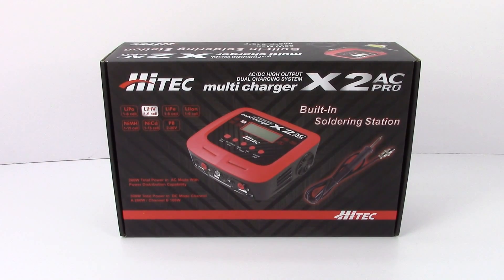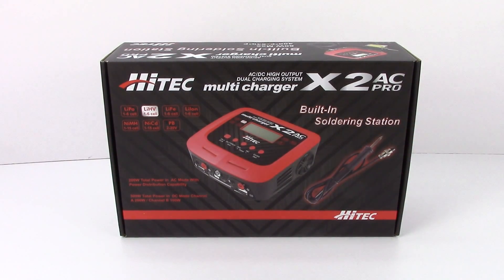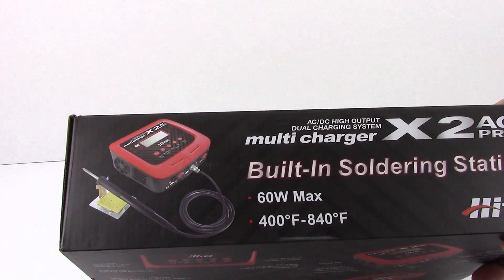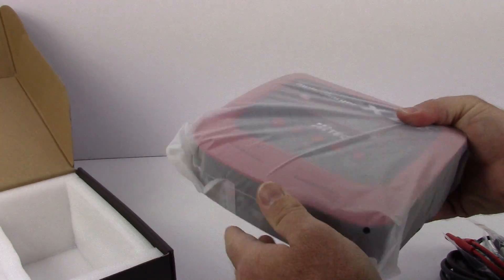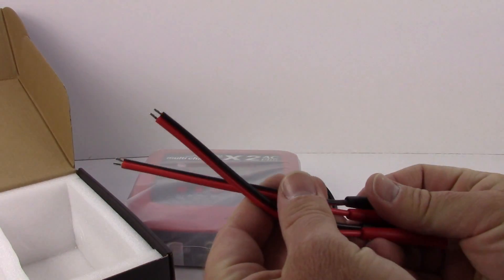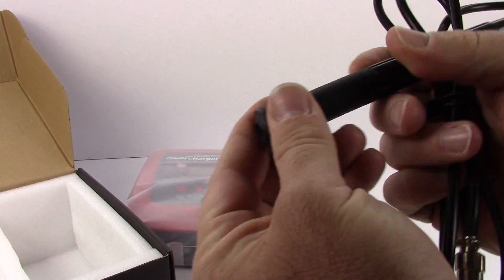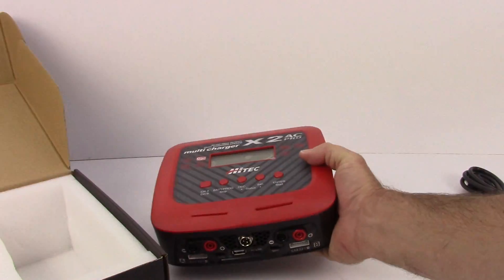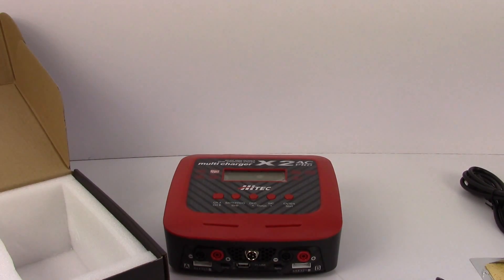Hitec X2 AC Pro Charger w/Soldering Iron - Unboxing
Having products that can serve dual purposes are priceless in the world of RC.  The all new Hitec X2 AC Pro multi chemistry charger takes it up a notch and includes it's own soldering station that plugs right in!  With the AC function you have two 100w ports to charge different chemistries of batteries and most importantly, todays Lipo and Life batteries.  Add an external power supply and you can have to a 200w charger on port A.  Did I mention a built in 60w soldering station capable of up to 840 degree F?

Product Description
Expanding on the success and reliability of Hitec’s X2 AC Plus, Hitec offers its pumped-up brother, the X2 AC Pro! Our AC/DC dual port charger/discharger delivers 200 watts of total power in AC mode, and up to 300 watts total output in DC! Its versatile power distribution mode lets you optimize the output in AC mode for maximum charge efficiency. Additionally, the X2 AC Pro is equipped with a built-in heavy duty 60W soldering iron with adjustable operating temperatures from 400 to 840?F (200-450?), making it a convenient and handy feature at the field as well as at home. Easily store and recall 20 charge/discharge profiles. Capable of charging all battery chemistries, including the latest high voltage LiPo’s (LiHV), this all-in-one charger has advanced functions such as Battery Meter and Battery Internal Resistance Meter modes. For the ultimate convenience, you can also configure your settings and keep an eye on your charge progress with your Smartphone or PC! Charging gets better with Hitec!
Features
Twin Channel Charger with Two Independent Circuits
Input Power Source: 11-18V DC (360W) or 100-240V AC
DC Mode Output; 200W Port A; 100W Port B; 300W Total Output Maximum
AC Mode Power Distribution Mode for Ultimate Flexibility; 200W Total Output
Example 1: Channel A – 150W, then Channel B – 50W for a Total 200W Power
Example 2: Channel A – 100W, then Channel B – 100W for a Total 200W Power
Built-in Switching AC Power Supply
Includes 60W Soldering Iron, 400 to 840ºF (200-450º)
USB support for PC and Wi-Fi Smart Phone Interface
Specifications
Charges NiMH, NiCd, LiPo, LiHV, LiFe, Li-Ion and Lead Acid Batteries
NiCd/NiMH Cell Count: 1-15 cells
LiPo/LiHV/Li-Ion/LiFe Cell Count: 1-6 cells
Pb voltage: 2-20 volts
Charge Current Range: 0.1-10.0 amps
Maximum Charge Output: AC 200W / DC 300W (200W + 100W)
20 Programmable Profile Settings
Independent Cell Balancing Circuitry